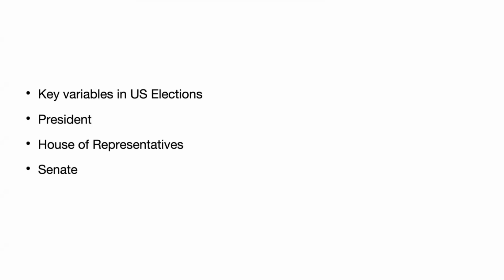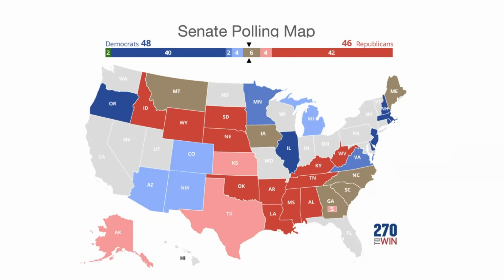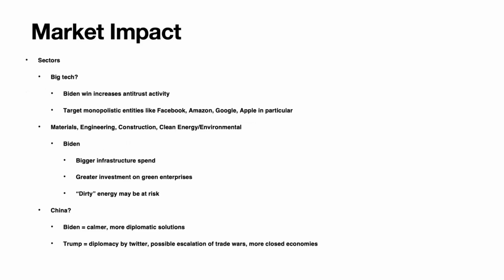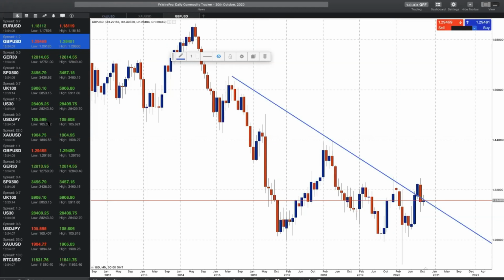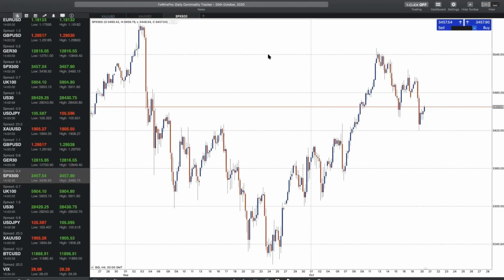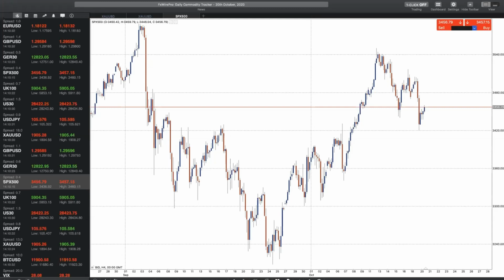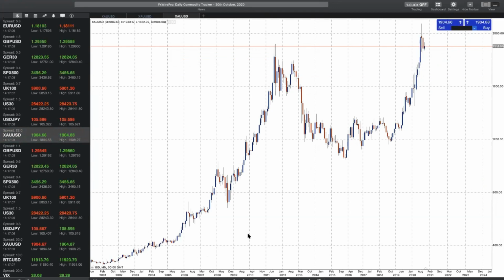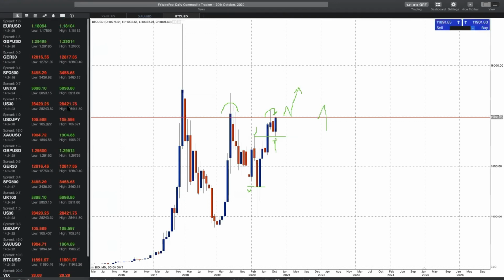How to Trade the US Elections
Our Market Analysts speak about how to trade the US Elections.